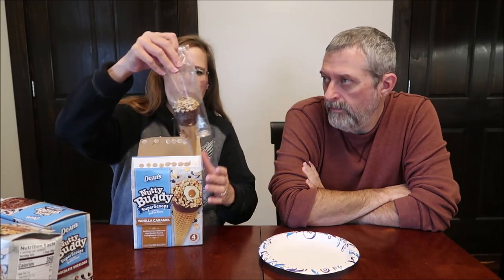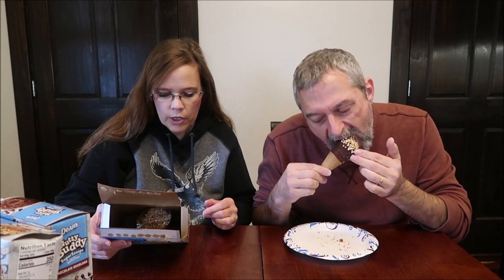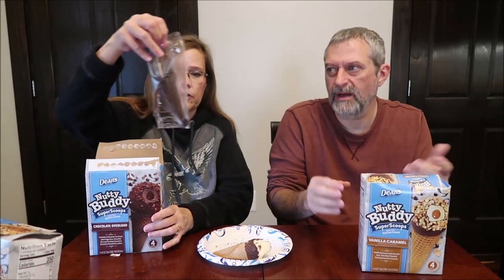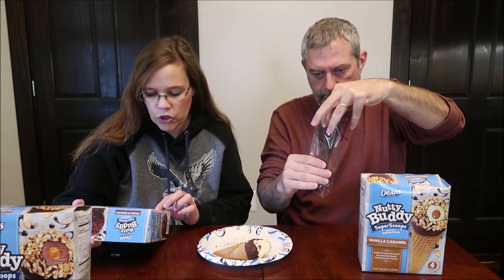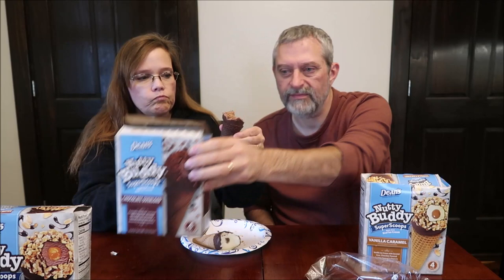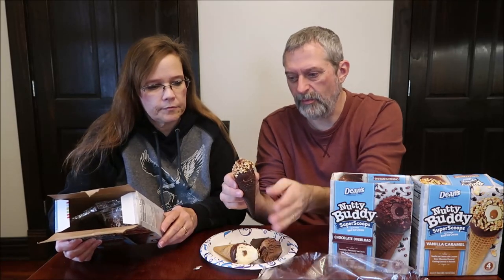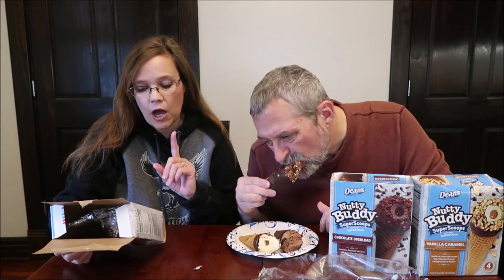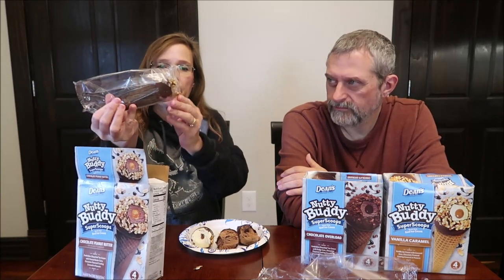Dean’s Nutty Buddy Super Scoops: Chocolate Peanut Butter, Chocolate Overload & Vanilla Caramel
This is a taste test/review of Dean’s Nutty Buddy Super Scoops in three flavors including Chocolate Peanut Butter, Chocolate Overload and Vanilla Caramel. They were $3.50 each at Jungle Jim’s International Market.
* Chocolate Peanut Butter 1 cone (98g) = 350 calories
* Chocolate Overload 1 cone (98g) = 300 calories

* Vanilla Caramel 1 cone (98g) = 300 calories